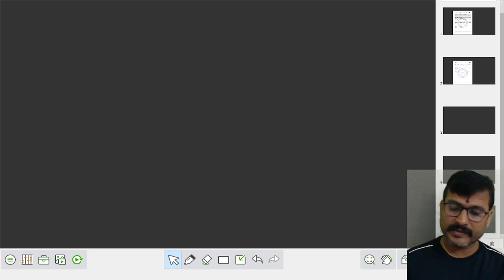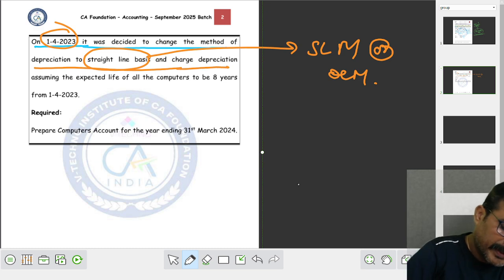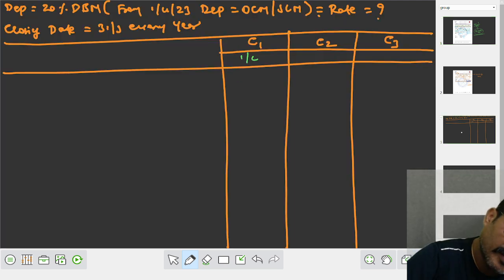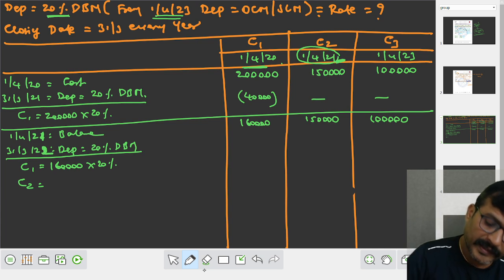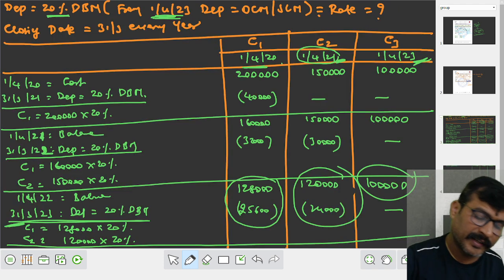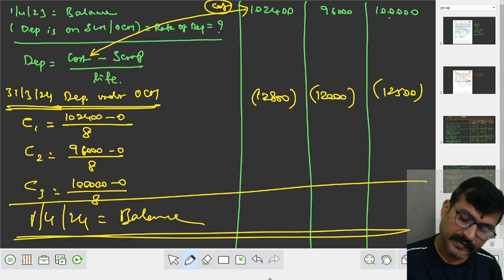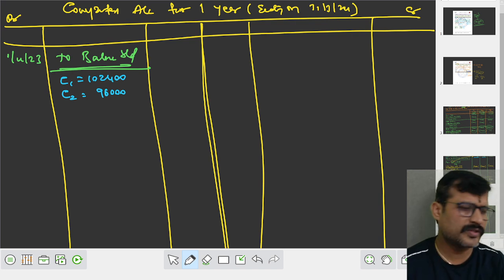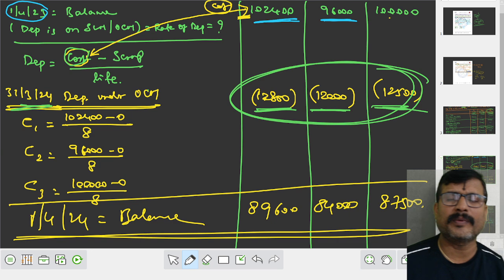CA Foundation Depreciation Class 7 (Change in the method of depreciation) Sept. 2024